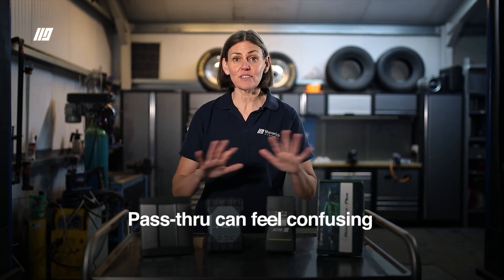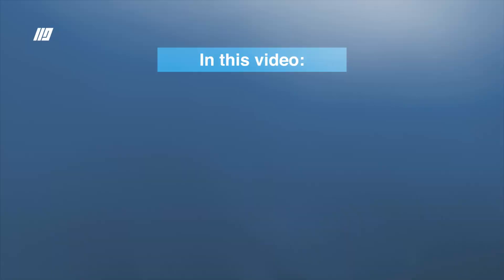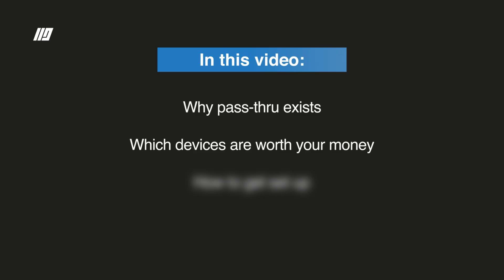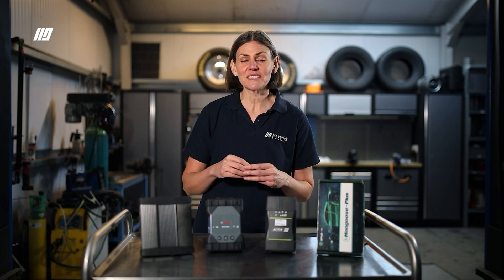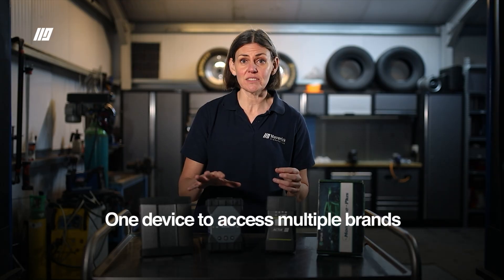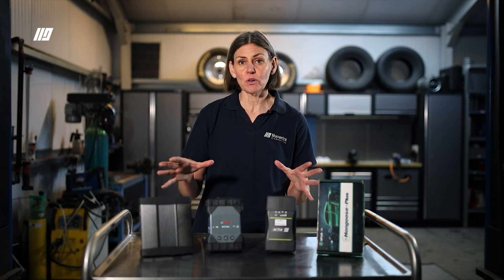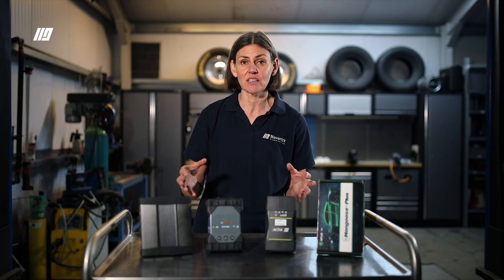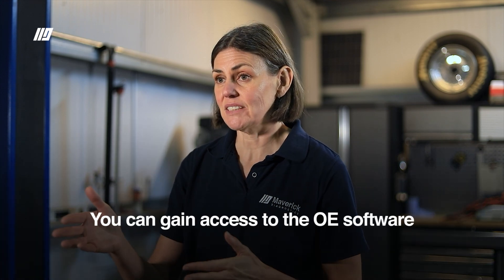We Tried Every Pass-Thru Tool So You Don’t Have To (The Best of 2025)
-Pass-Thru can feel confusing, and if you’ve ever wondered what it is, how to set it up, or which devices actually work, this video breaks it all down for you.

By the end, you’ll understand:
0:00 - Intro
00:19 - Why pass-thru exists
1:08 - Compliant vs. approved
1:47 - What pass-thru can and can’t do
2:16 - The right workshop set up
3:05 -  Your pass-thru device options
3:13 - CarDAQ-Plus 3
3:31 - Bosch MTS 6531
3:48 - Actia ACI3
4:14 - Mongoose-Plus
4:32 - How to choose

Whether you’re stepping up from aftermarket diagnostics or ready to move into OE-level work, this guide will help you do it right and keep everything running smoothly in-house.

Tools mentioned in this video:
CarDAQ-Plus 3:

Need ongoing support?
Our Dealer Tool Support package (£99/month) helps you keep your OEM setup running, updated, and compliant so you can focus on the job, not the software.